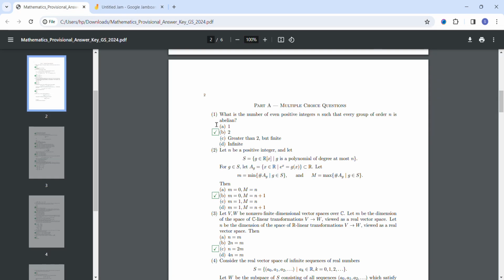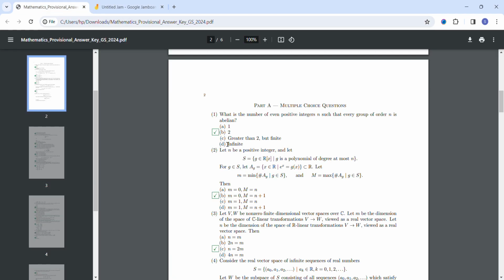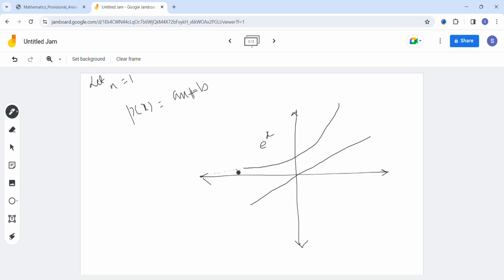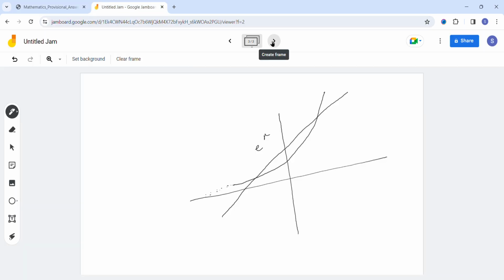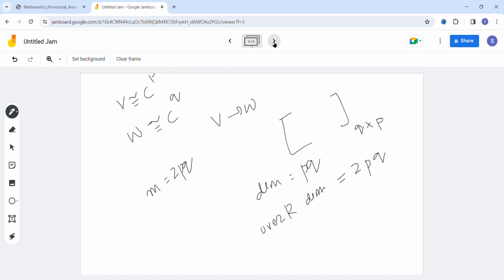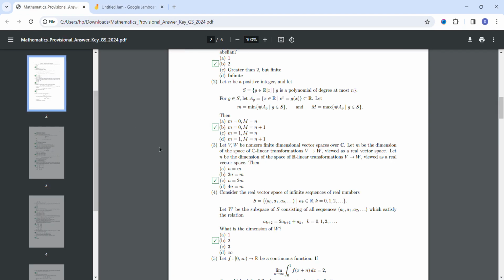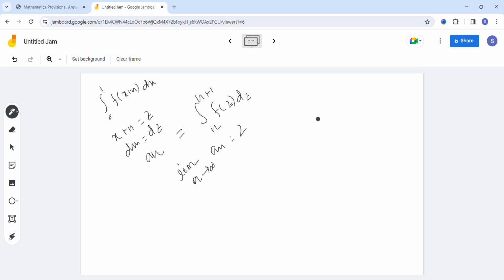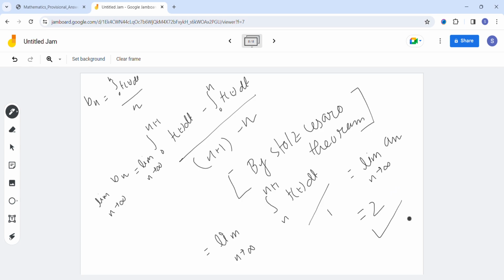TIFR GS 2024 SOLUTIONS PART I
I am trying to explain the solutions of tifr gs 2024. If you have any doubt ,you can comment here.